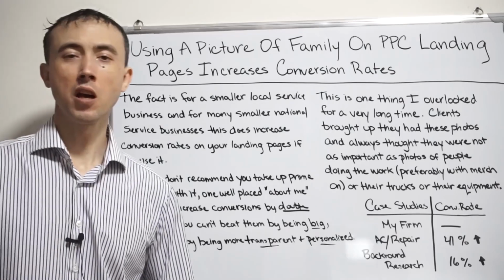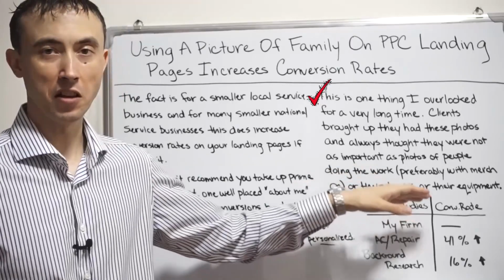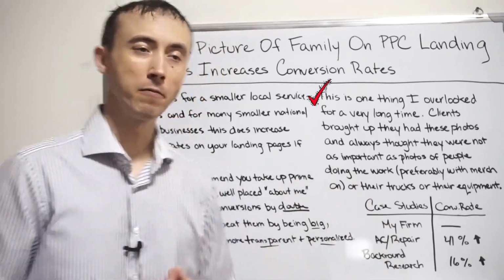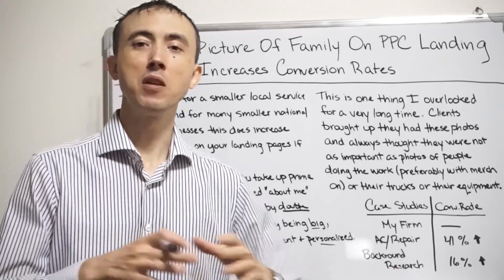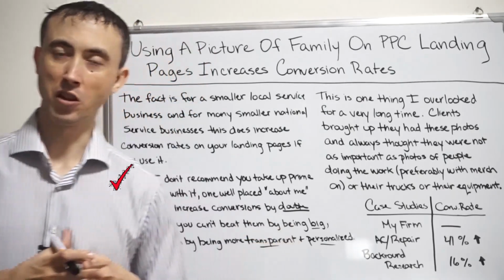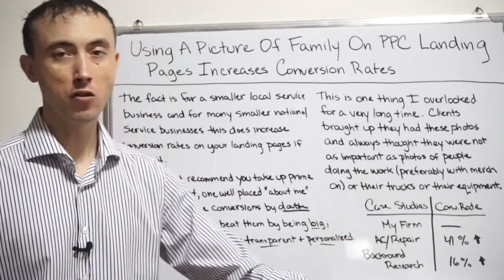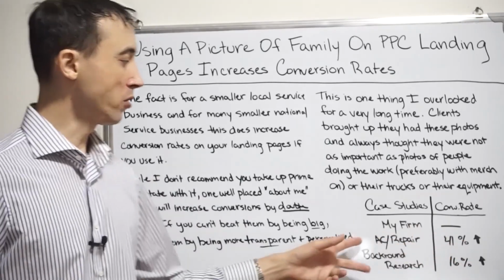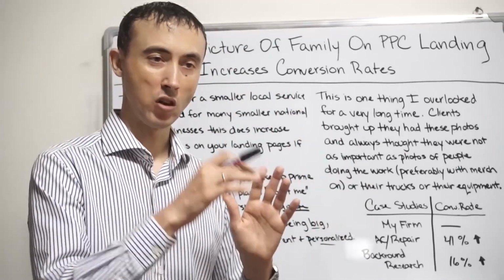🖼️ Using A Picture Of A Family On Landing Page Increases Conversion Rates +40%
Intent on boosting your landing page's conversion rate?
In this video, I'll demonstrate how this one simple change—a family portrait on your homepage—can increase your sales by literally double digits.
Find out how this straightforward strategy has been tried before by several of our clients.

Timestamps:
1:34 One thing I overlooked
8:41 Smaller Local Services Business and Smaller National Service Business
10:17 I don't recommend to take up Prime Real Estate